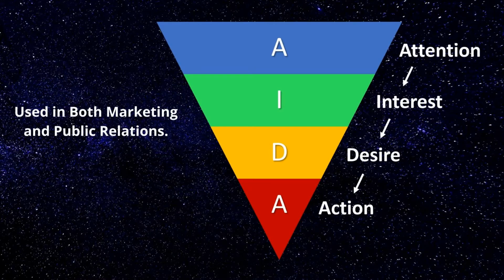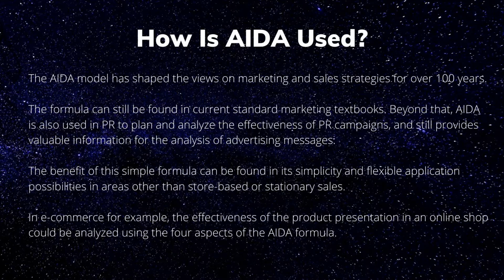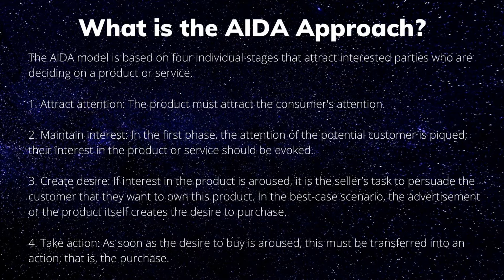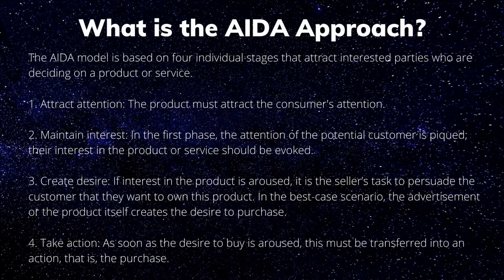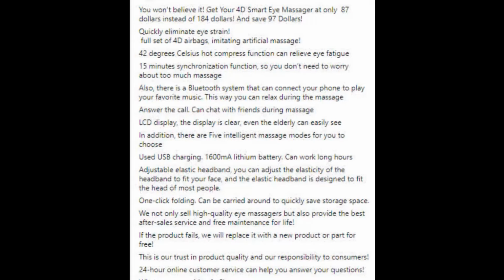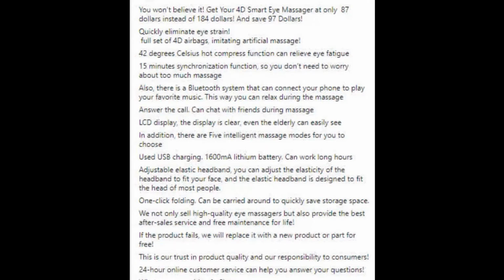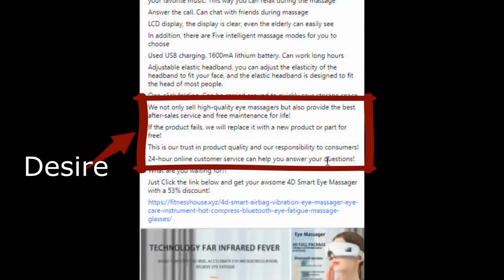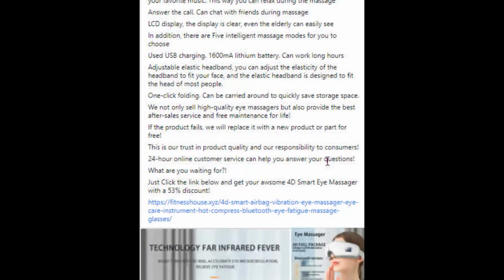Write Great Content for your Website. Blog, Social Media - Content Writing Tutorial for Beginners